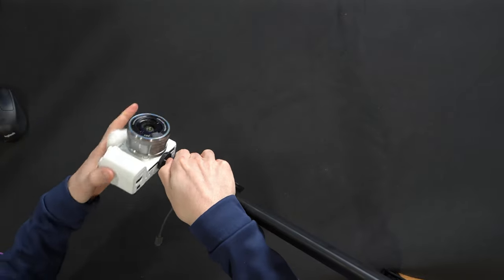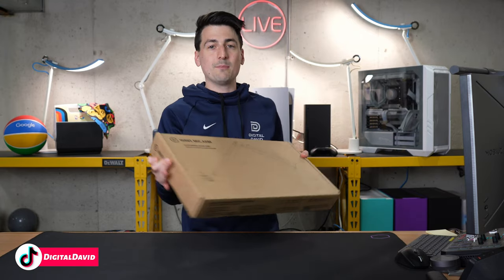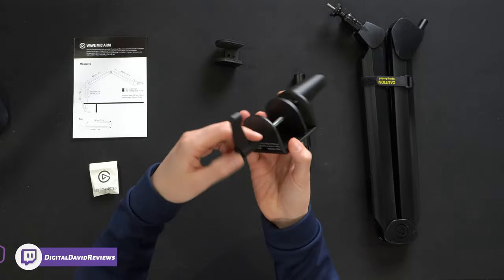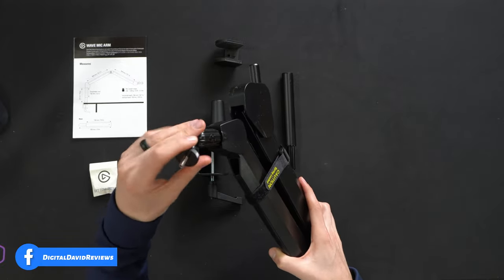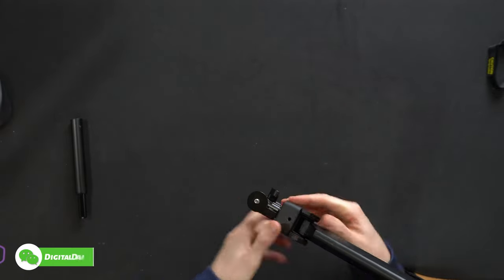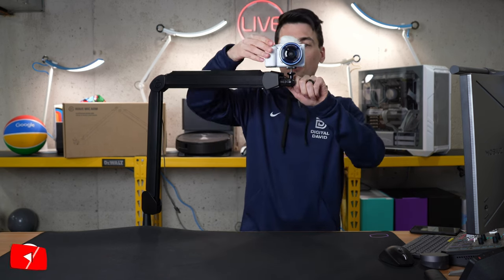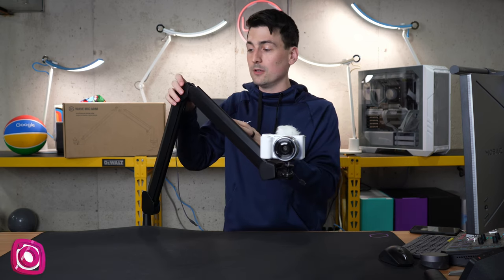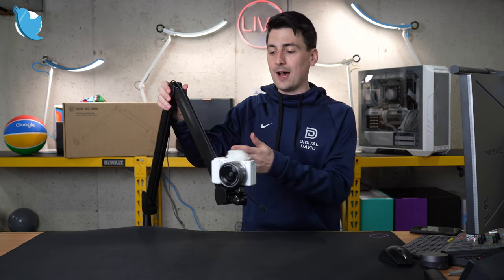Elgato Wave Mic Arm: An In-Depth Review for Content Creators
In this video, we take a closer look at the Elgato Wave Mic Arm, a premium broadcasting boom arm designed to take your audio to the next level. From its sturdy construction to its flexible positioning options, we'll explore all the features that make this mic arm a top choice for content creators and streamers alike. Join us for an in-depth review and discover if the Elgato Wave Mic Arm is the right choice for your setup.

Amazon INTL

Elgato Wave Mic Arm - Premium Broadcasting Boom Arm with Cable Management Channels, Desk Clamp, 1/4" Thread Adapters, Fully Adjustable, perfect for Podcasts, Streaming, Gaming, Home Office, Recording

00:00 - Intro
00:49 - Contents
02:19 - Setup
03:09 - Using W/ Camera